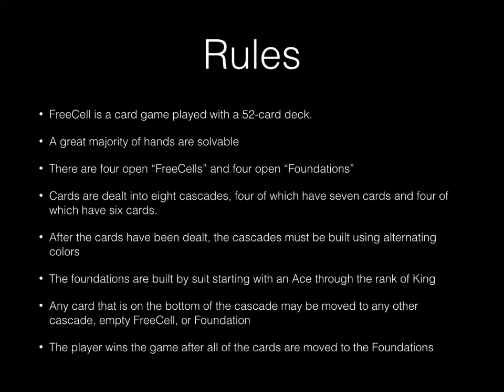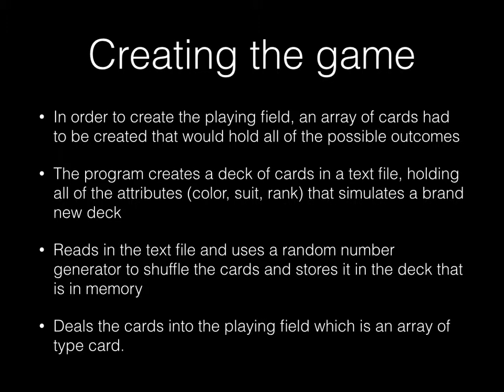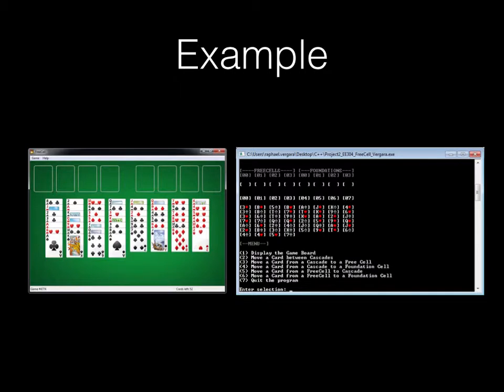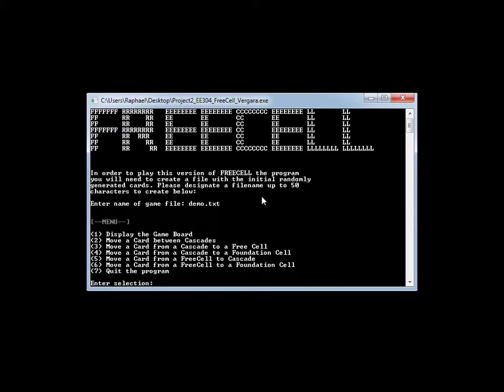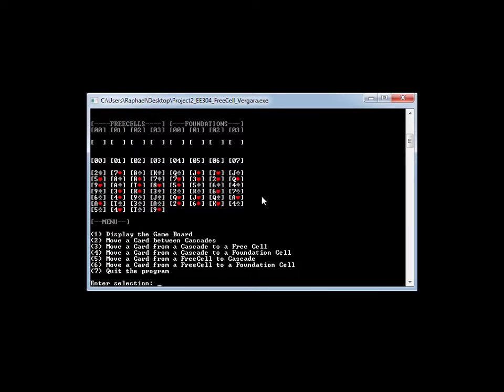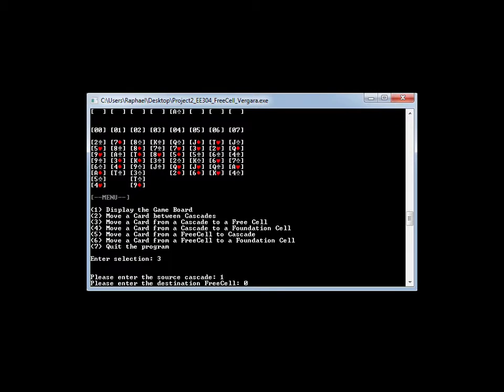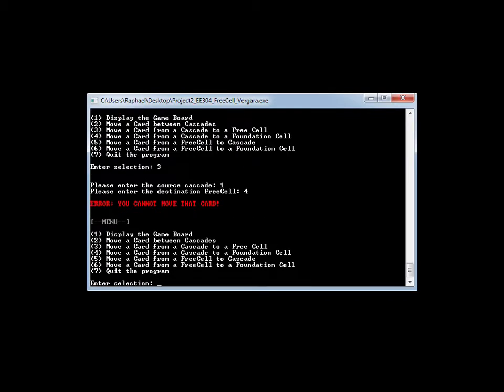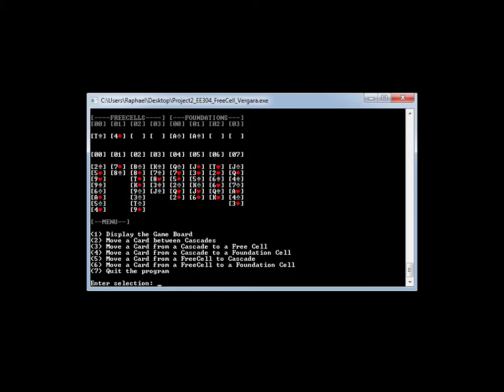EE304 Project 2 C++ Raphael Vergara